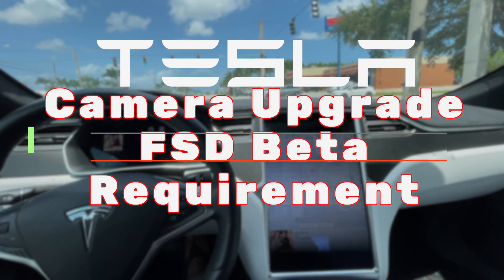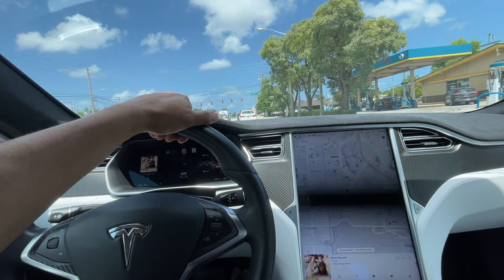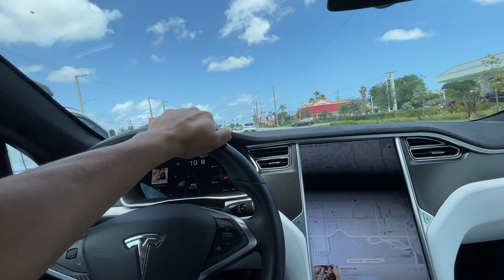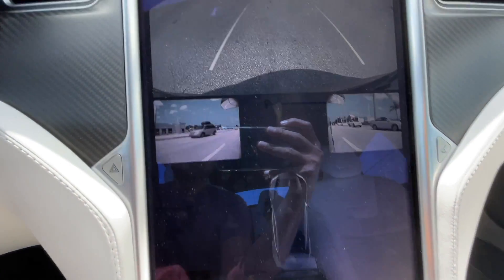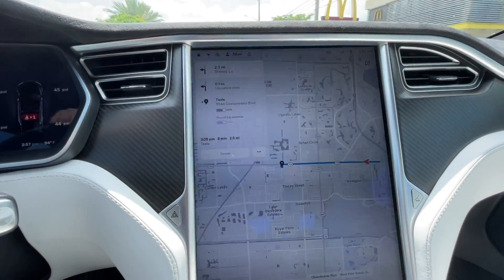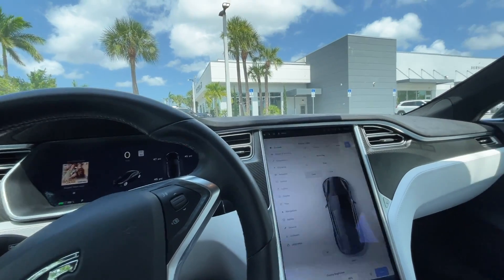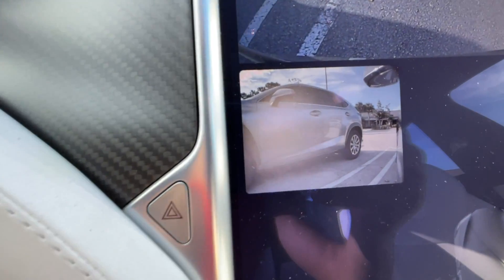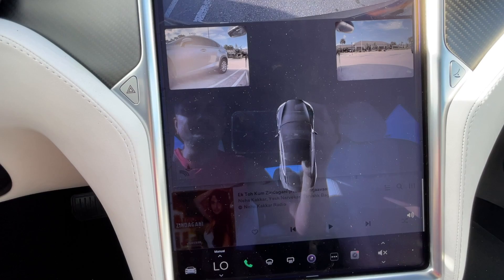Tesla Color Camera Upgrade for FSD Beta - How to Request FREE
Tesla camera Upgrade for FSD - How to Request
this upgrade is Free if you have FSD